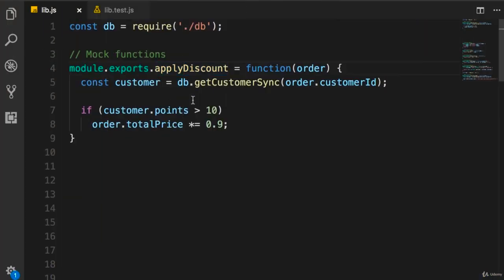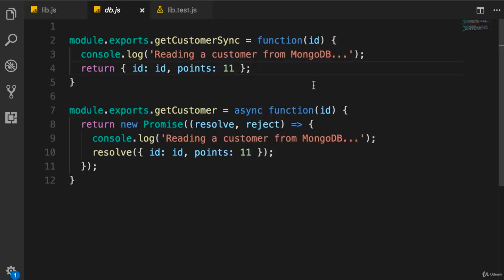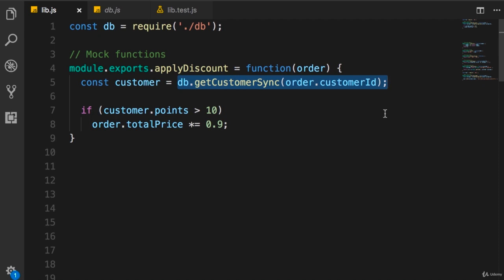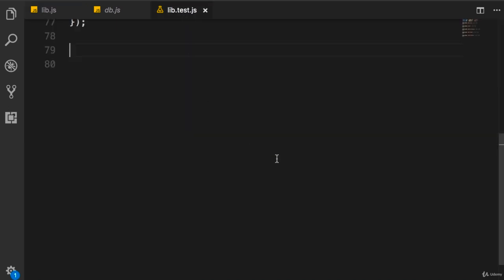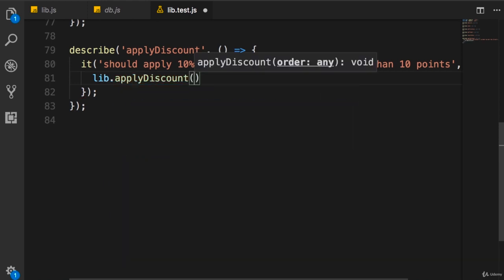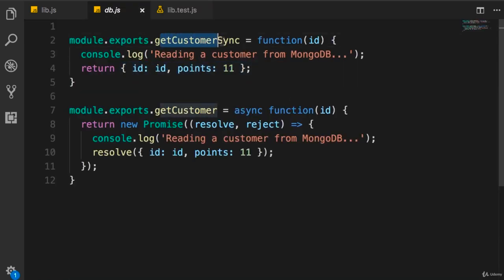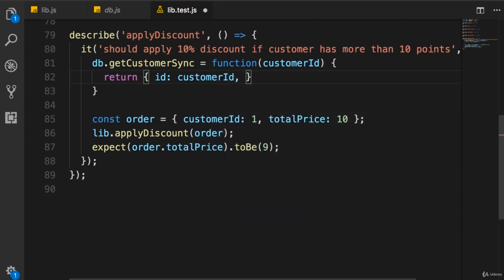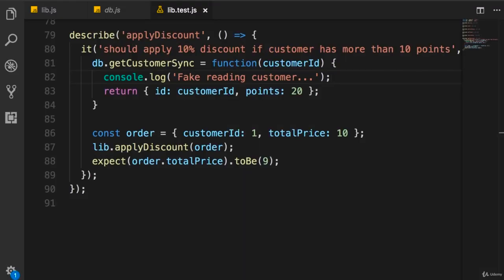Node.js #164 - Creating Simple Mock Functions [By Mosh Hamedani]